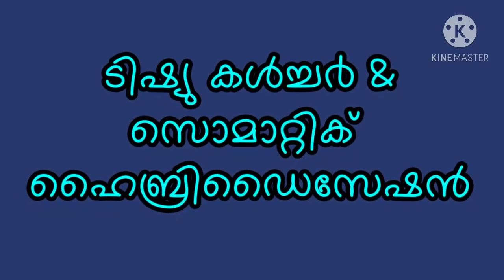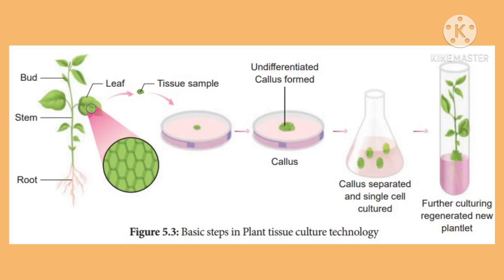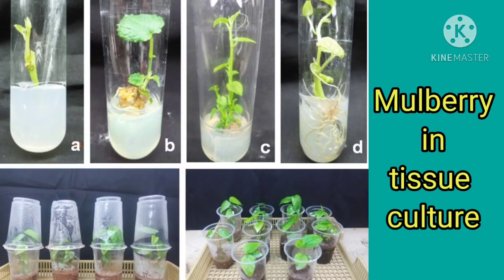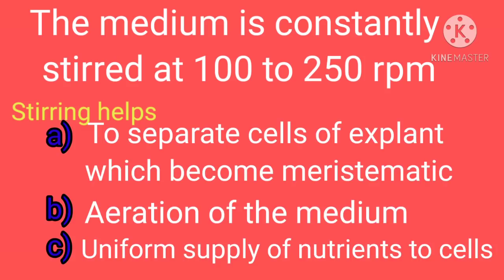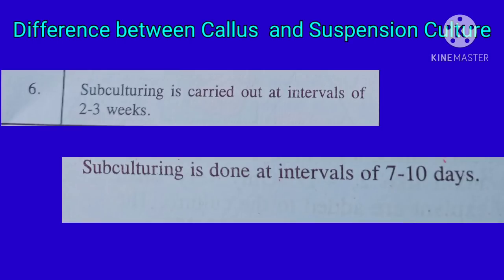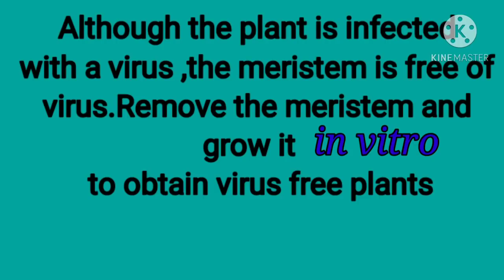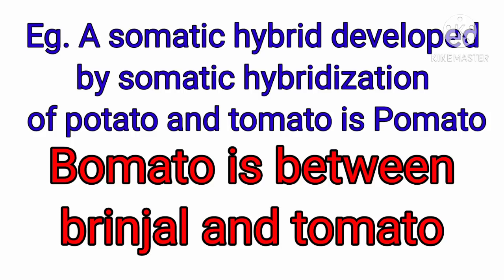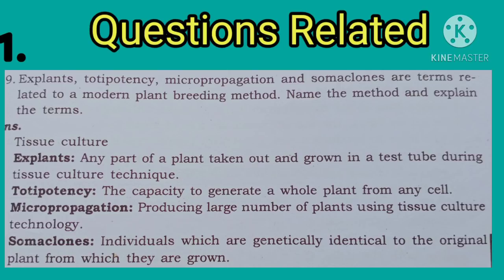NCERTPlusTwoBiologyStrategiesfortheEnhancement inFoodProductionTissue culture& Somatic hybridization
This video explains the Tissue culture method of food production  and Somatic hybridization in a very simple way.